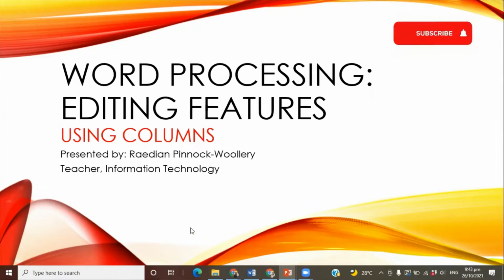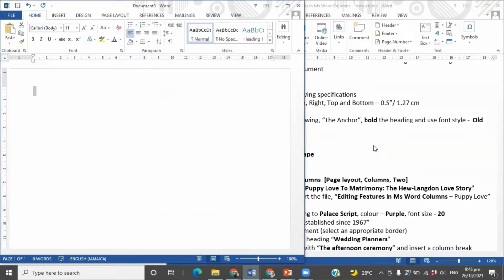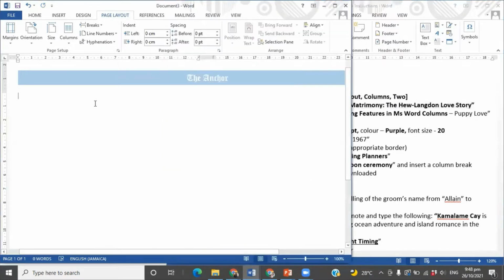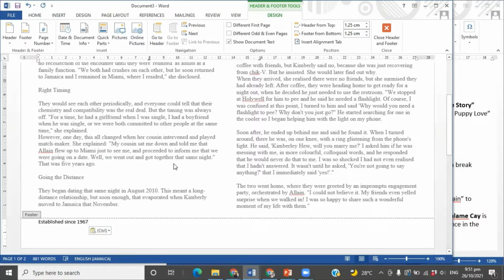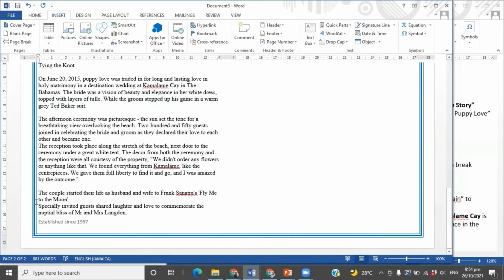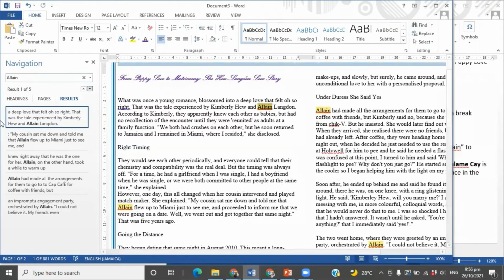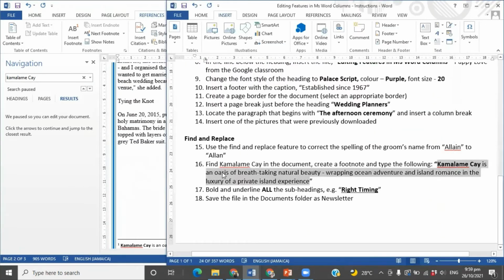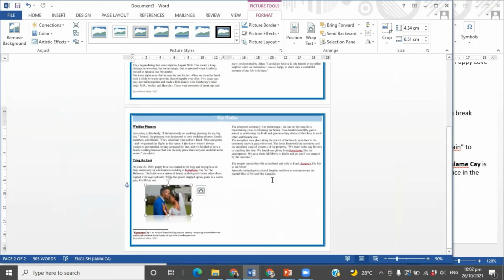CSEC IT: Editing Features in Microsoft Word Using Columns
A tutorial on how to use columns in Microsoft Word to create a newspaper article.  It contains others features such as inserting header and footer, footnote and the find and replace feature.